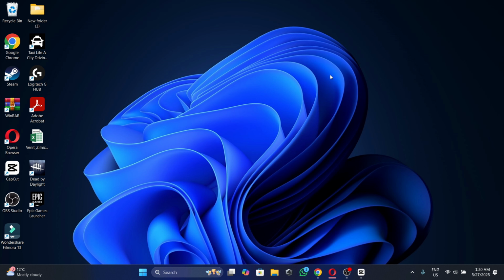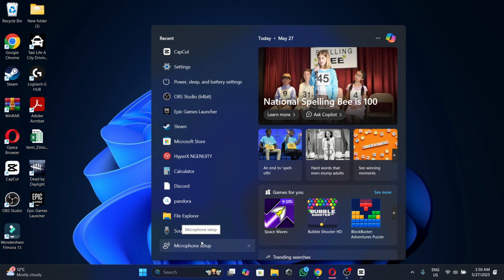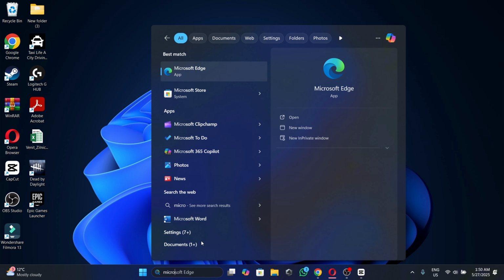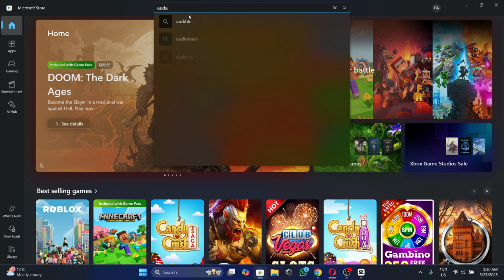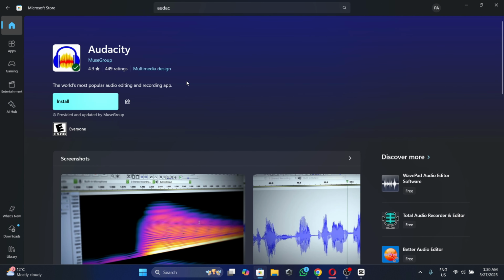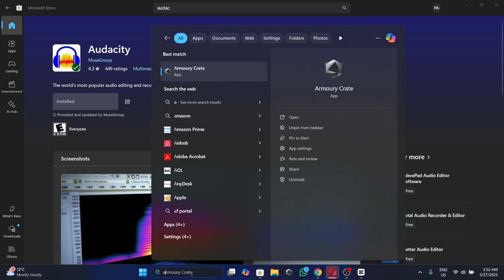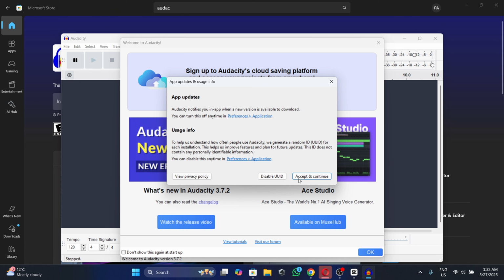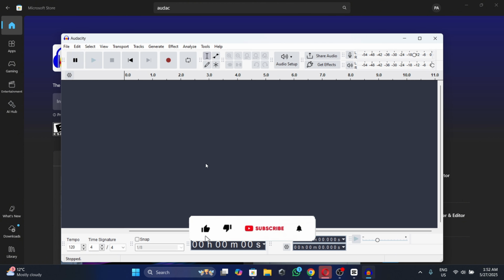How to Download Audacity on PC or Laptop (Windows 10/11)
Looking to edit audio like a pro using Audacity? In this quick tutorial, I’ll show you exactly how to download and install Audacity on your Windows 10 or 11 PC. It's free, powerful, and beginner-friendly!